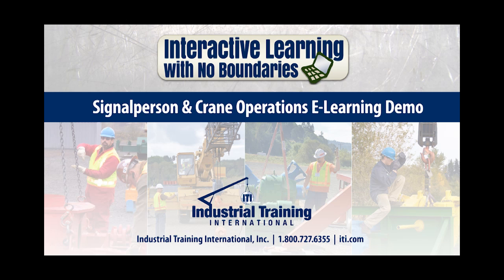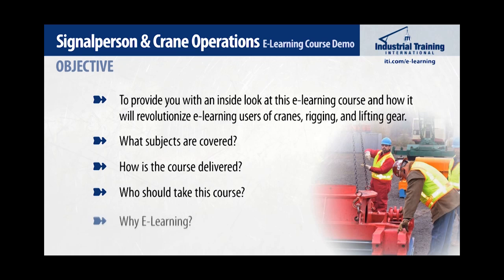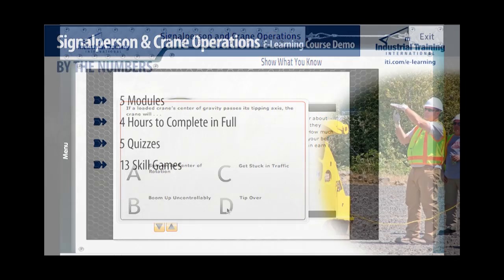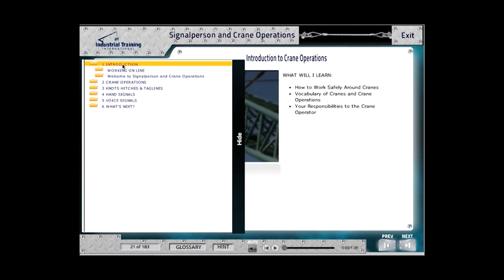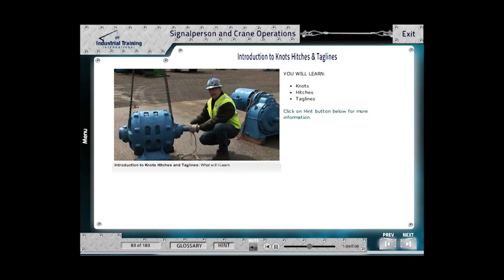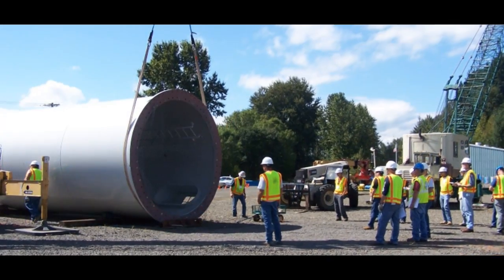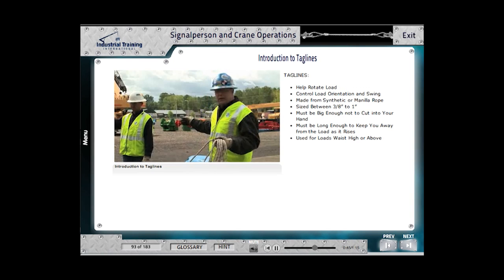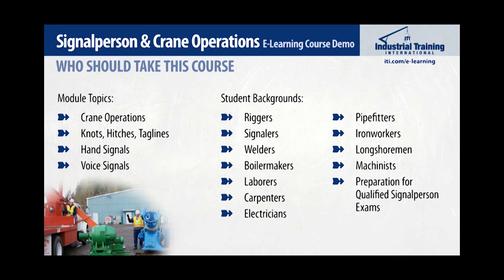Signalperson & Crane Operations E-Learning Demo Video - ITI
Industrial Training International presents the Signalperson/Crane Operations E-Learning Demo Video. ITI's 4-hour Signalperson & Crane Operations E-Learning course is the most interactive and engaging e-learning in the industry. ITI also offers Basic Rigging, Intermediate Rigging, and Advanced Rigging e-learning courses. Visit ITI.com to learn more.